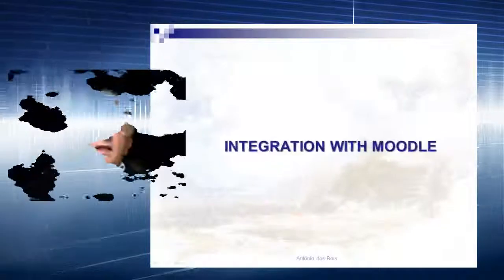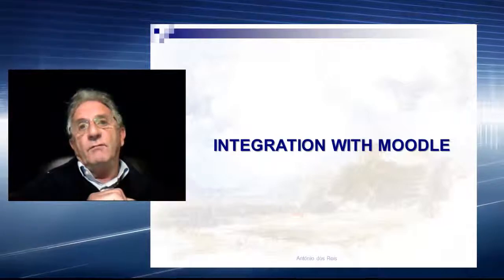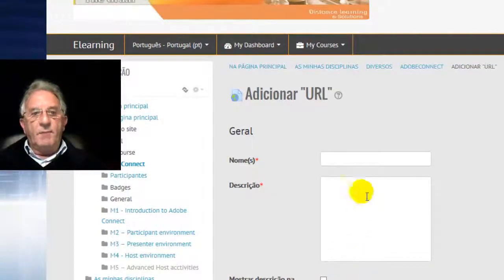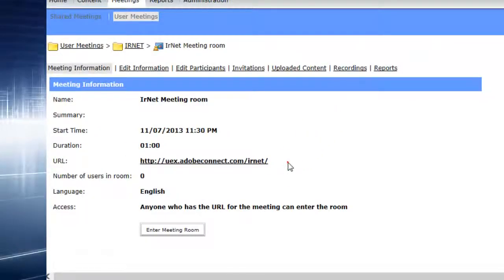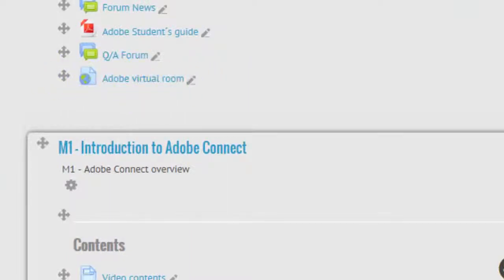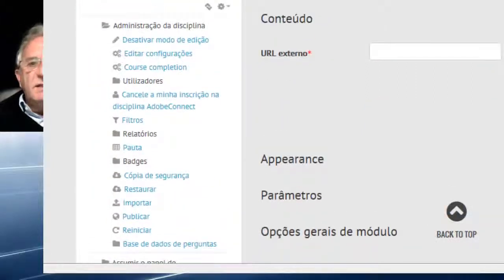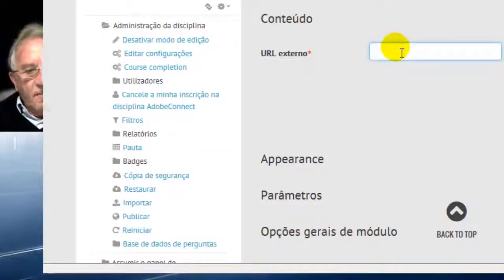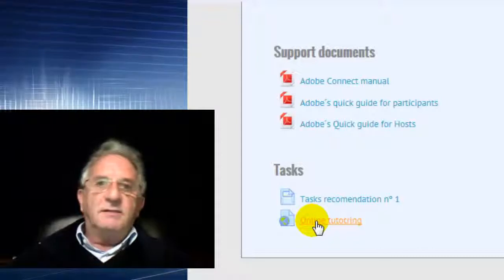11 - Adobe Connect - Integration with Moodle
How to integrate with Moodle
Adobe Connect professional training